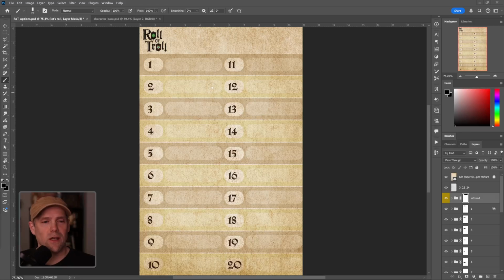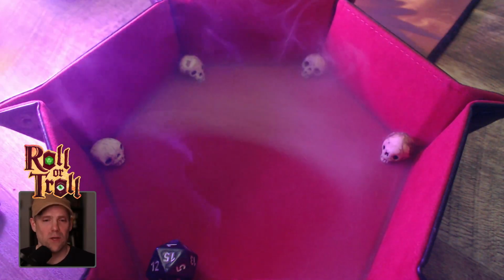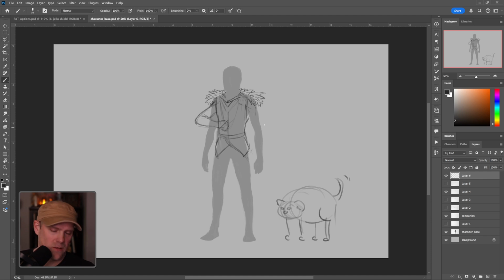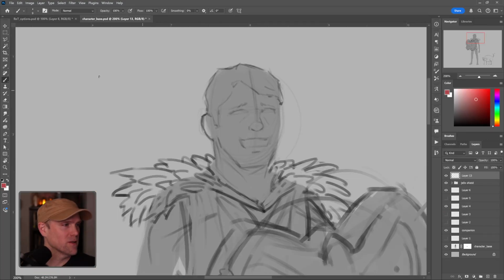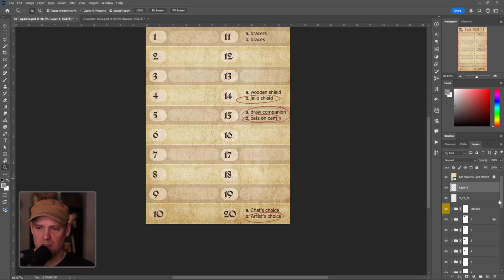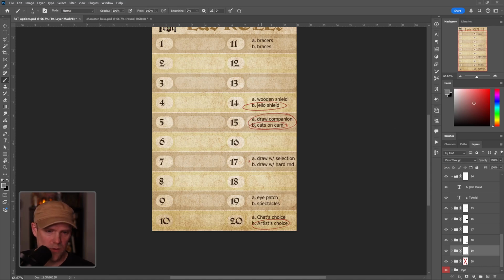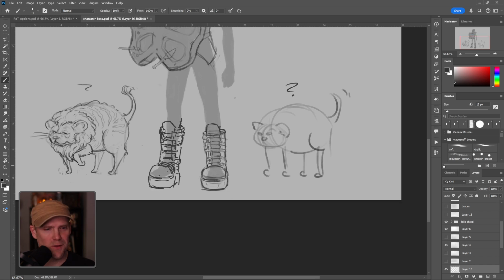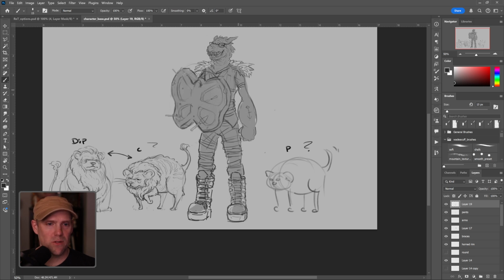Roll-or-Troll - ep.1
Roll-or-Troll: Drawing, but with dice! Adventures in adventurer making!  with Wade Acuff